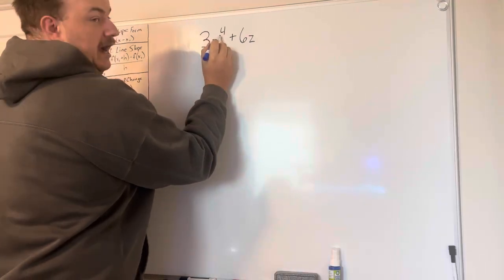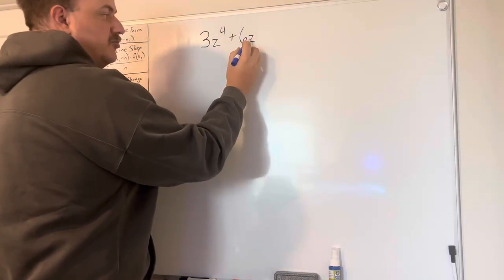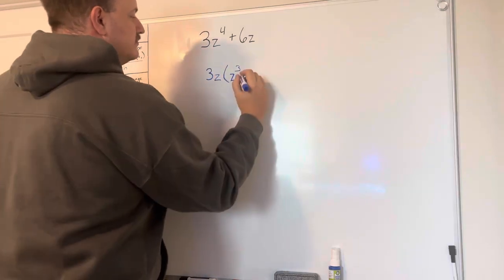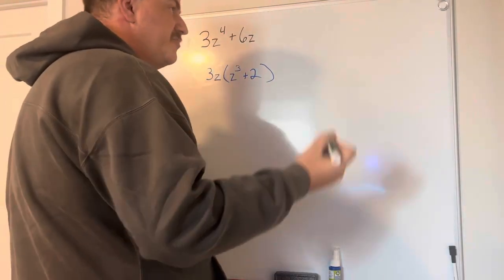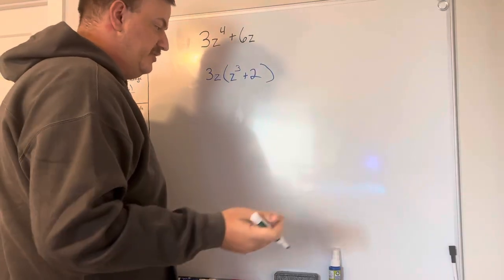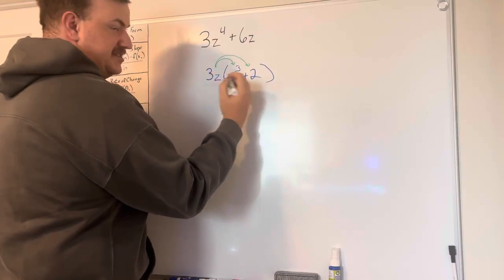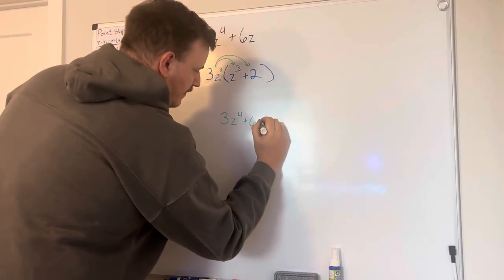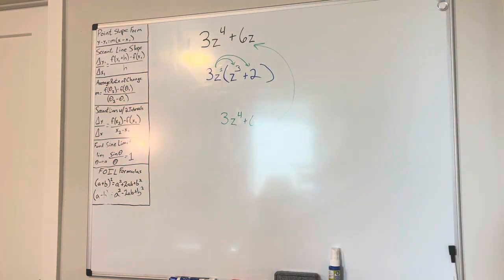MathTips Factoring 3